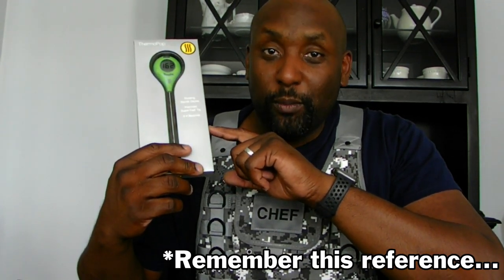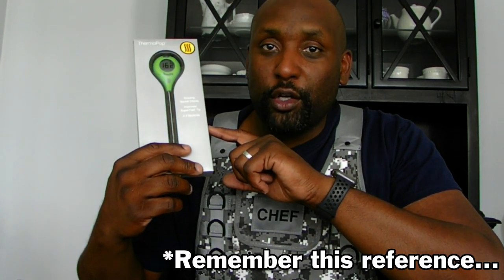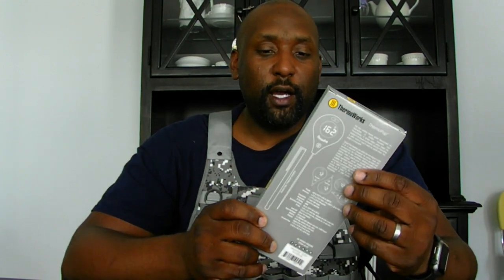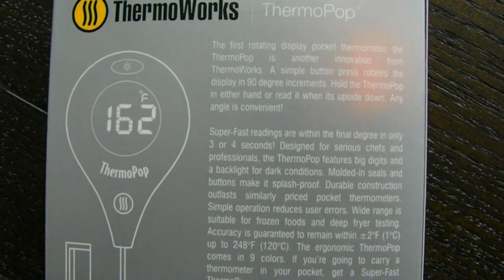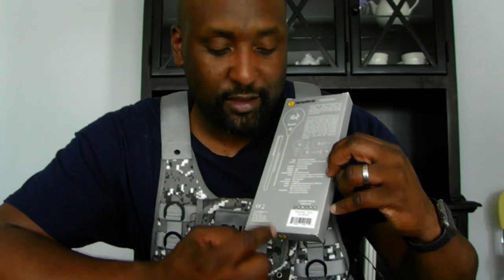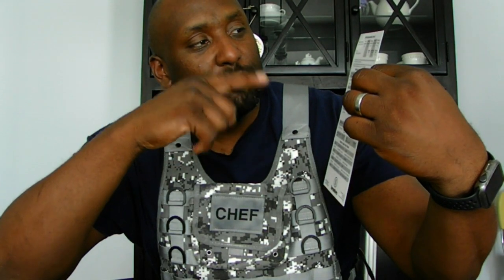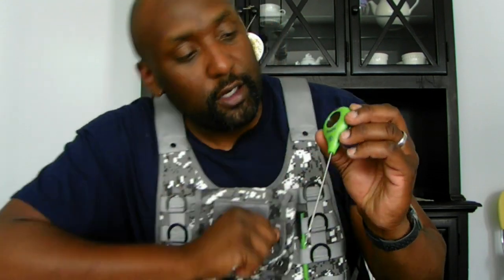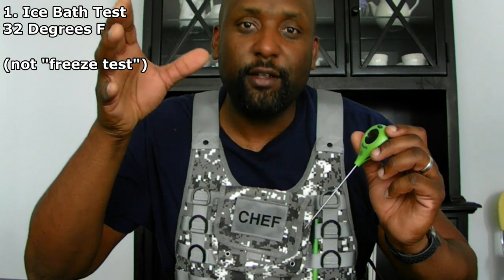Unboxing The $34 USD Thermoworks Thermopop + Giveaway - WeSmokeMeat TV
WeSmokeMeat TV GIVEAWAY - Watch the video for details on how to win your own Thermoworks Thermopop!

1. Watch The Video
3. DM me the answer to my question near the end on INSTAGRAM

(Contest starts 6/2/19 and will end when I post the winner and update this description info - UPDATE: 6/4/19 Winner is @mrjibbs on IG.

I unboxed the Thermoworks Thermopop and ran down the specs. Then my assistant directors tested it for accuracy with an ice bath and boiling water test!